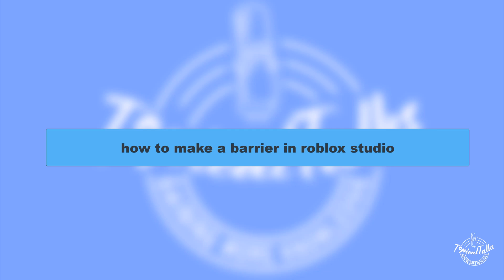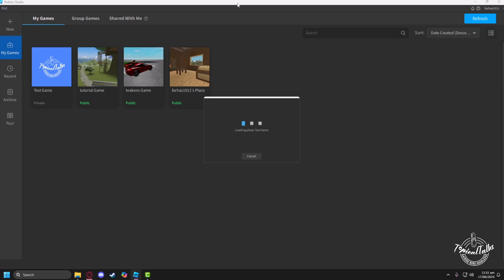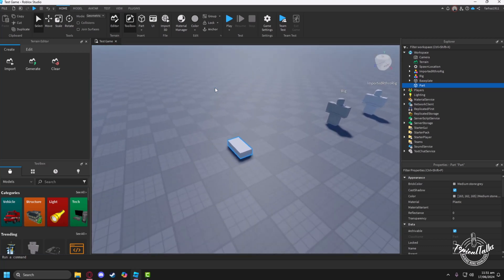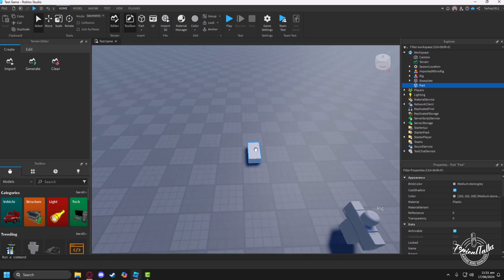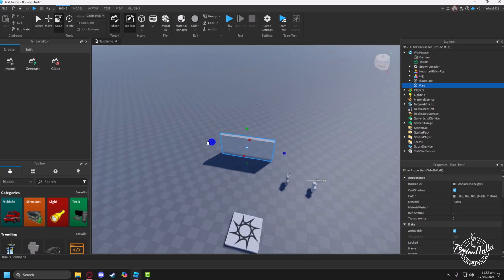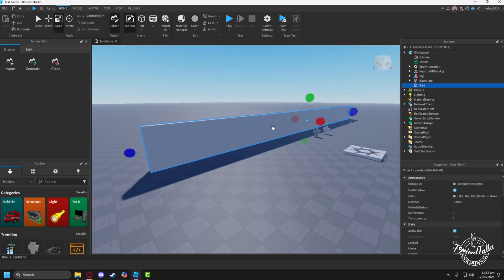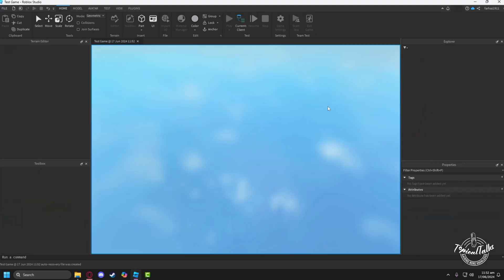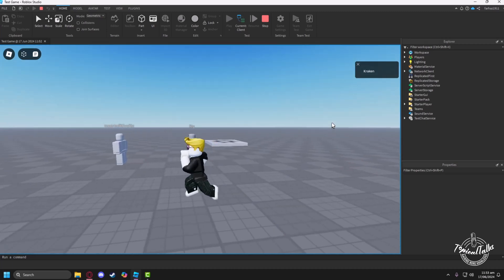How to make barrier in Roblox studio (Quick & Easy)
In this quick and easy tutorial, learn how to make a barrier in Roblox Studio. Perfect for beginners! Start building your own games today.

How to create an invisible barrier in Roblox?
How do you lock things in Roblox Studio?
How do you make a mesh block on Roblox?
How do you make objects not collide in Roblox Studio?